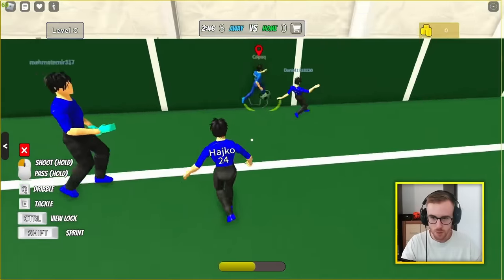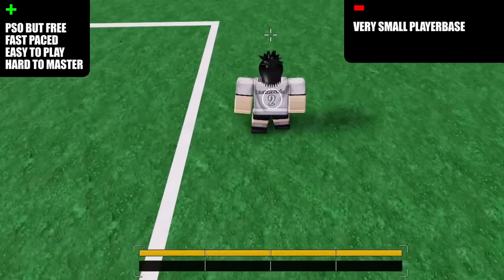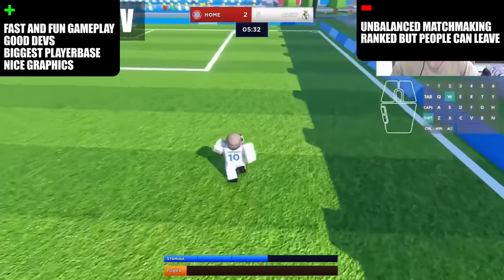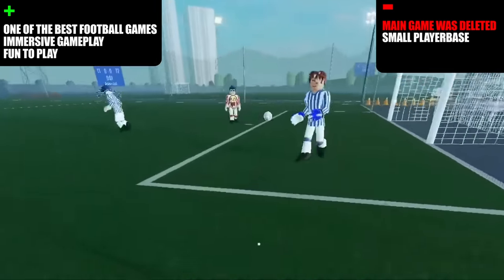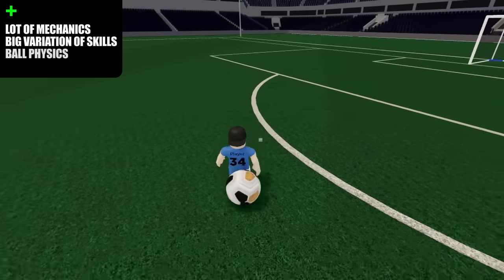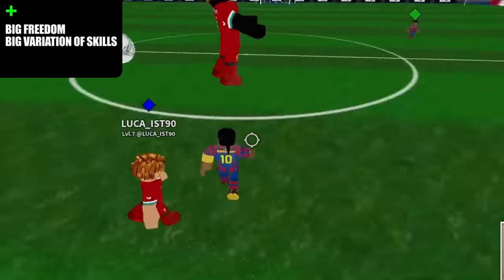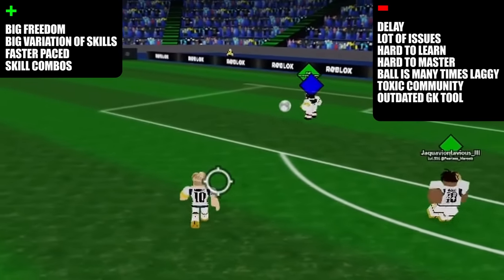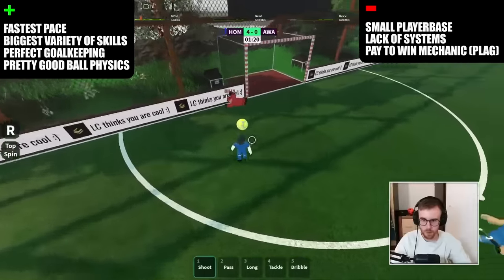TOP 10 Roblox SOCCER Games 2023! (UPDATED)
I made an updated TOP roblox football games list!
Let me know if you agree with me :)
Or what you don't agree with..

If you wanna support me consider join to MEMBERS SQUAD! Thank you!

Roblox, Soccer, Football, TOP 10, Best, TOP